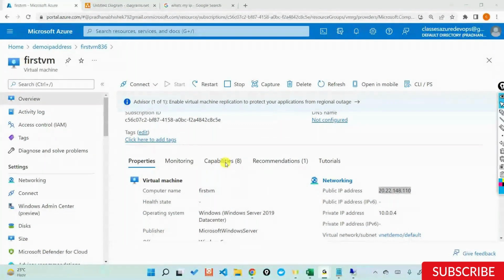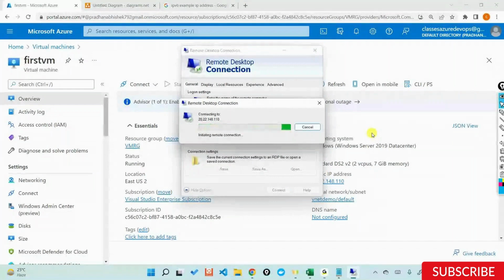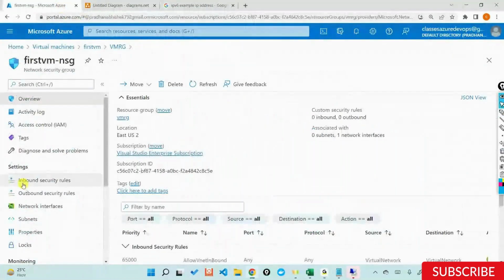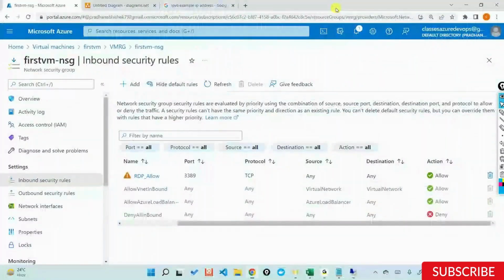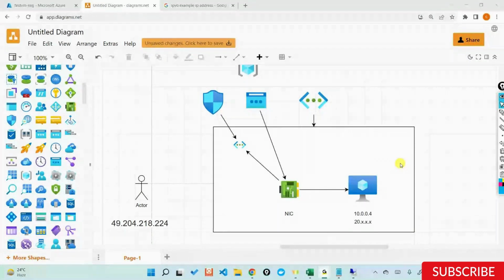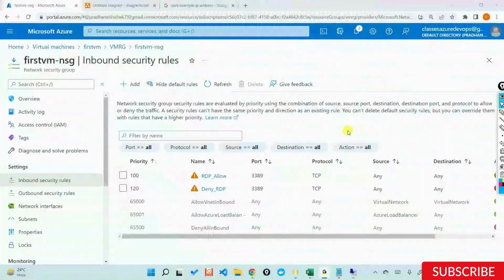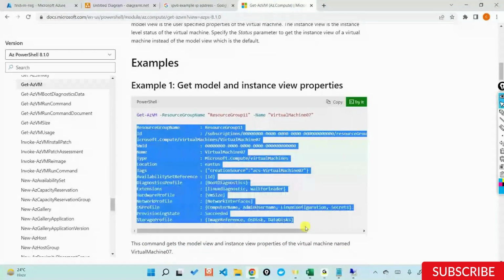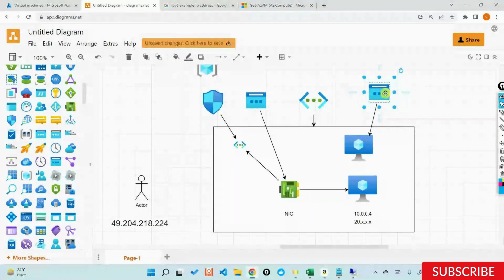Azure Devops Fundamental AZ Devops Live Class 29b